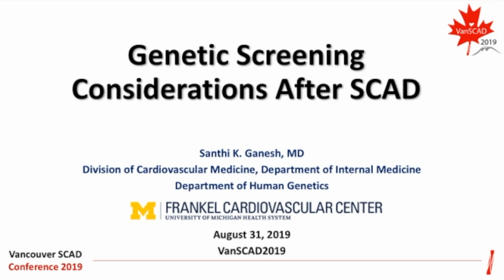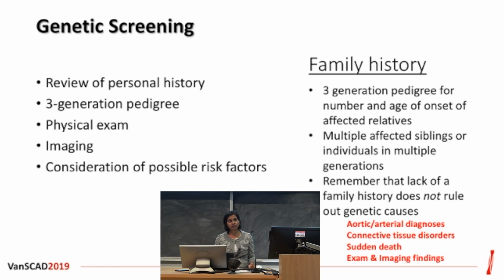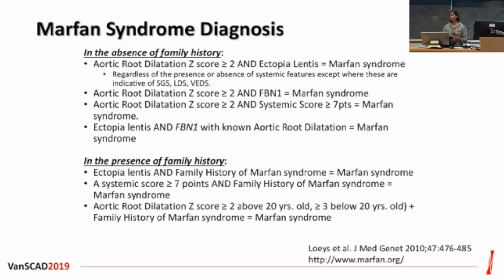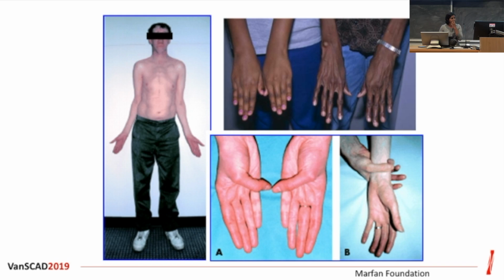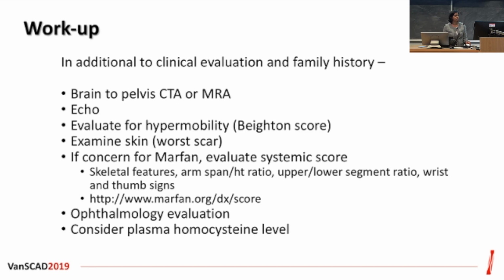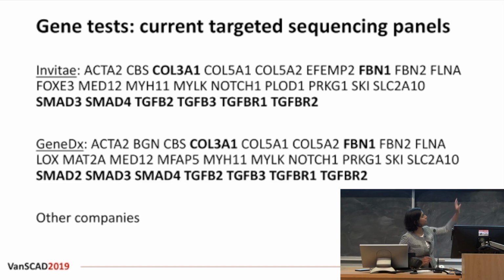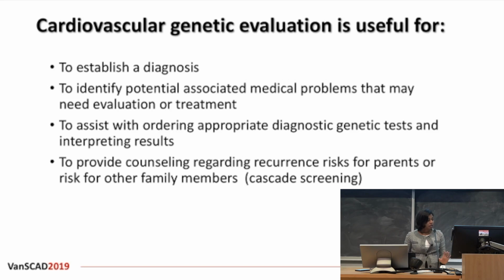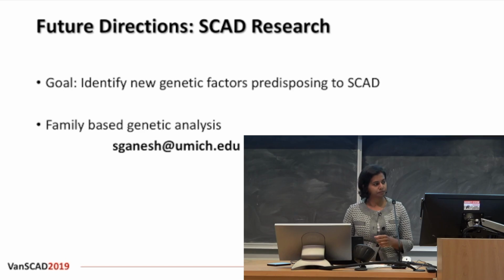Ganesh IndicationsGeneticScreen VanSCAD2019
VanSCAD2019 Conference: Talk by Dr. Santhi Ganesh on indications for genetic screening for SCAD